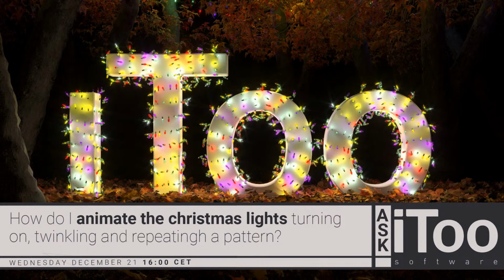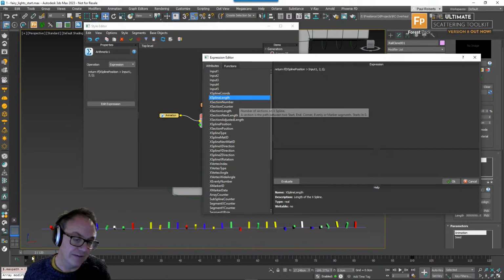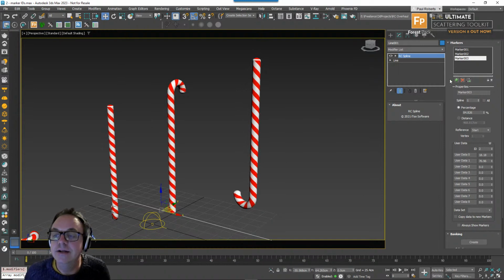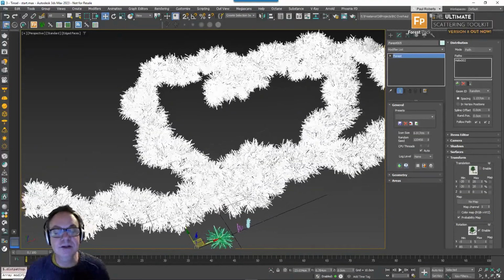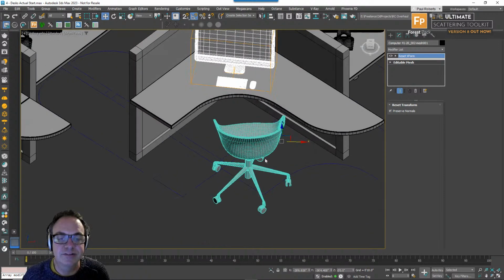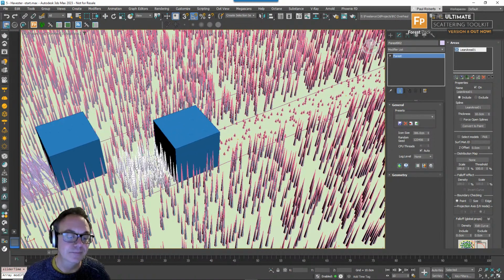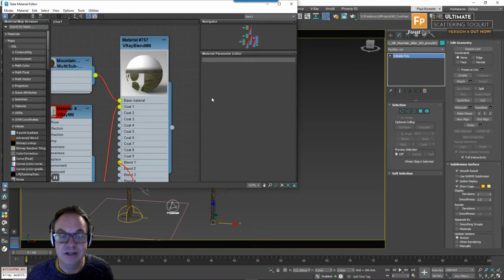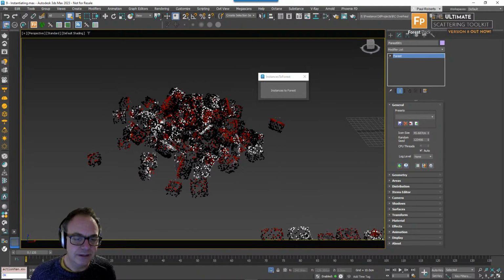Ask iToo! | December 21 2022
Tune in next Wednesday for our final AskiToo webinar of 2022. As always we'll be answering your questions and asking you to let us know what you'd like to see in 2023!

++Main Topics this month++
00:00:00 Introduction
00:02:33 How to animate Christmas lights
00:13:01 A primer on using Marker Data and IDs
00:24:54 Creating tinsel and garlands with Forest Pack
00:34:31 How to parameterise modular desks and randomise items on the surface
00:43:19 Animating a crop havesting effect with Forest Pack
00:50:17 Converting a scene to winter by adding snow effect using FP and materials
01:01:53 Converting instances in a scene to a Forest Pack object